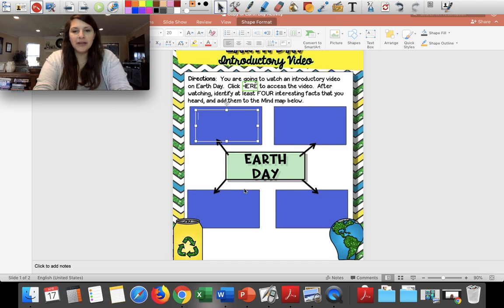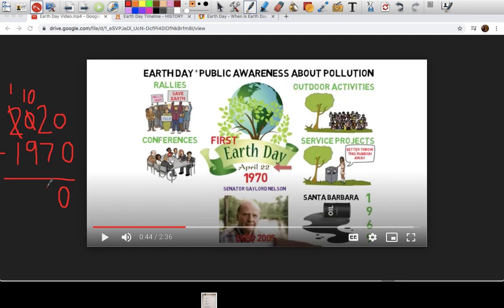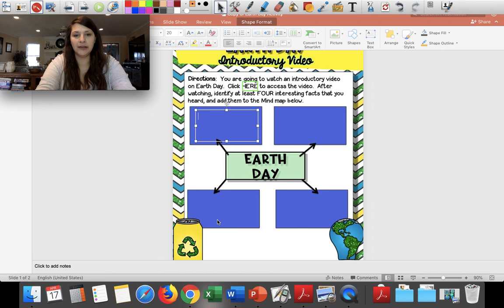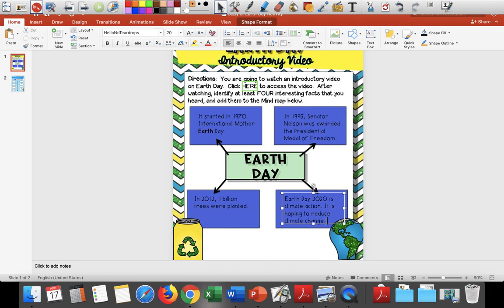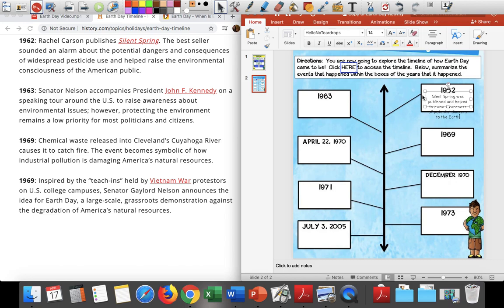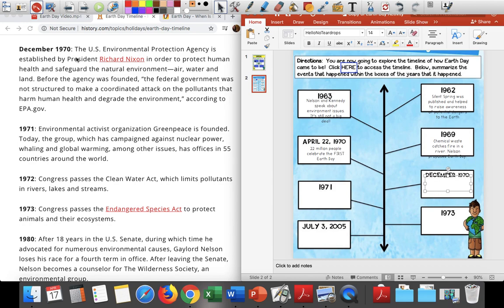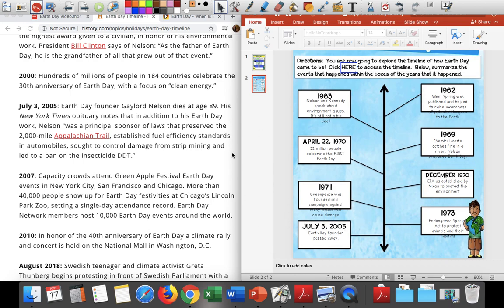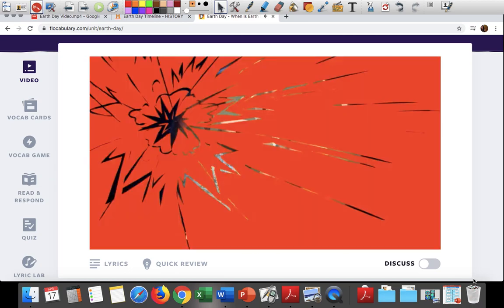Earth Day 2020 with Mrs. Neisler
Learn details about the history of Earth Day